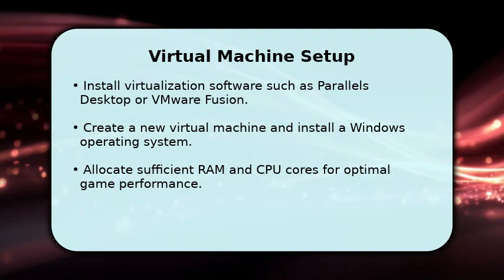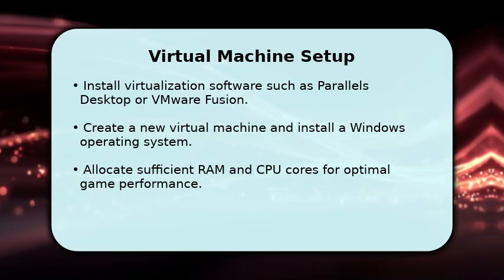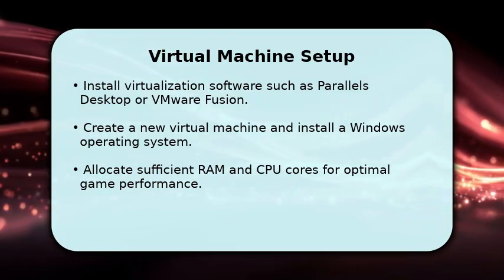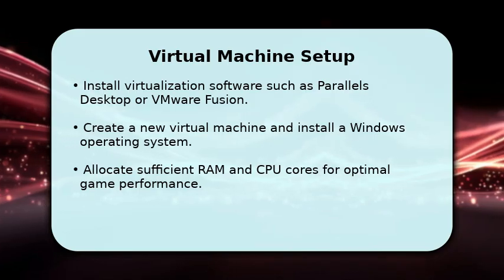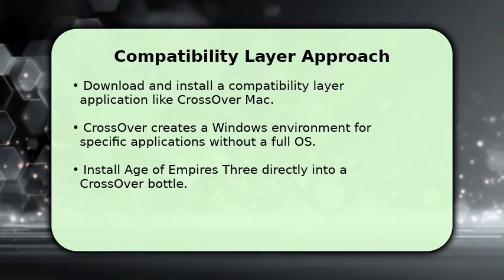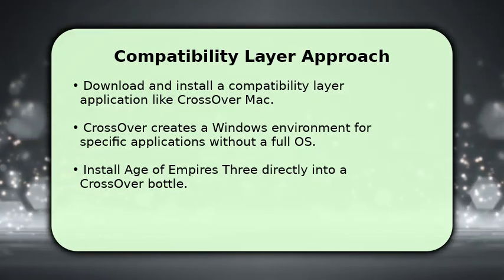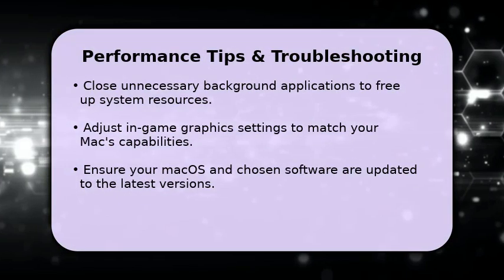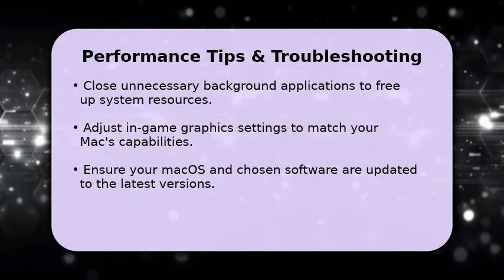How to Play Age of Empires 3 on Mac - Step By Step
▸ (v) Are you new to the world of Age of Empires 3? This video will guide you through a step-by-step process on how to play this popular game on your Mac. From installing the game to playing your first campaign, we'll cover everything you need to know. Whether you're a seasoned gamer or just starting out, this tutorial is perfect for you.